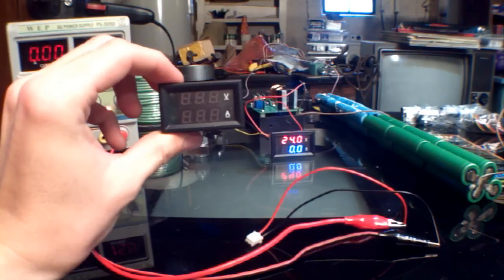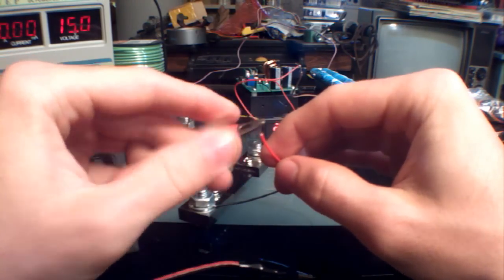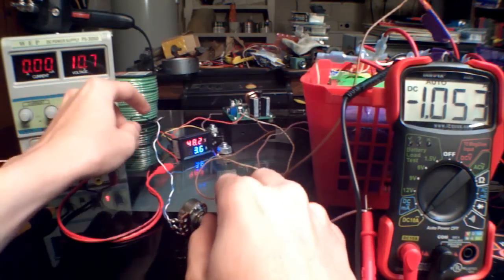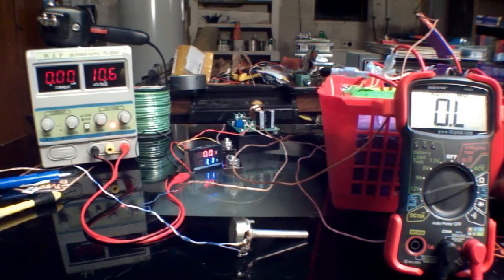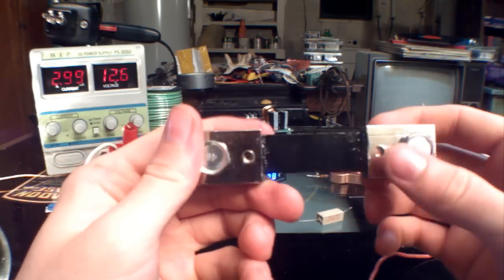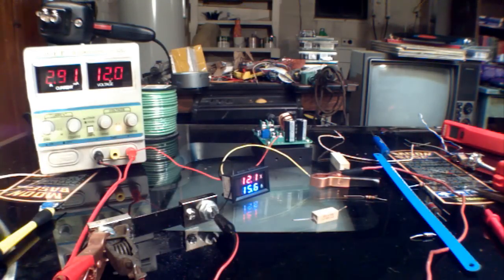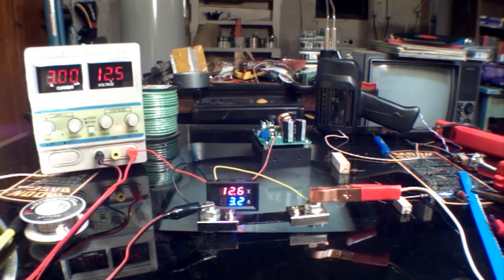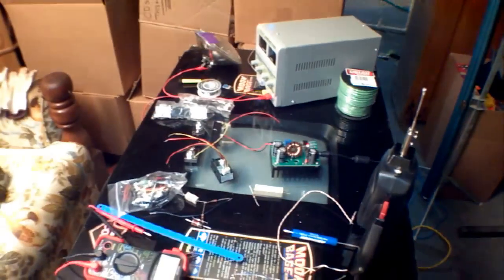Ebay Reviews: 300V 100A Dual LED Digital Volt Amp meter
i recently bought some 300V 100A dual led digital volt/amp meters, and they are pretty cool.

if you get one make sure you get a Current Shunt with it otherwise you wont be able to use your meter properly.

the only downside other than the bad calibration is that i didnt expect the blue LEDs to mess with my eyes so much. maybe if the digits where bigger it would be ok. perhaps its only because i am working with them indoors instead of outside in sunlight where the blue wouldnt seem as bright. isnt that funny how certain colors can irritate your eyes?

intro music is from Life On A Grid. its an Amiga graphics demo by ADA.